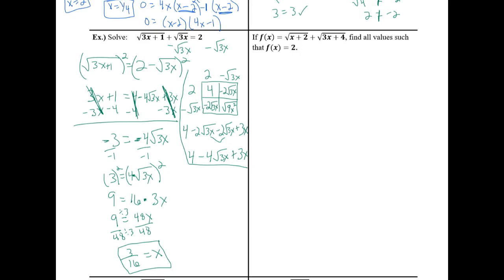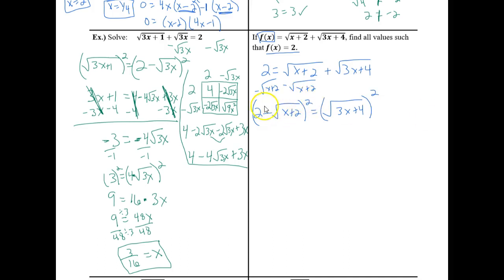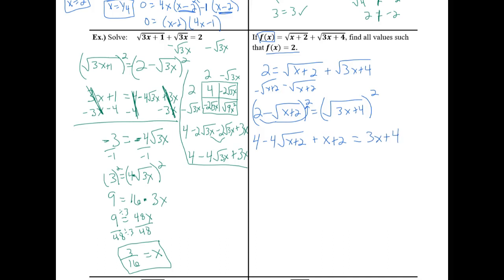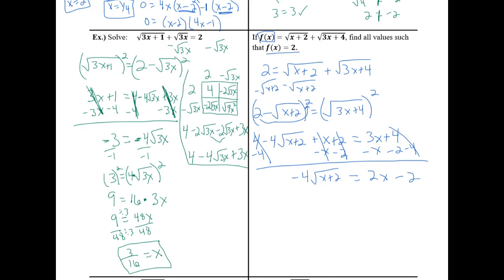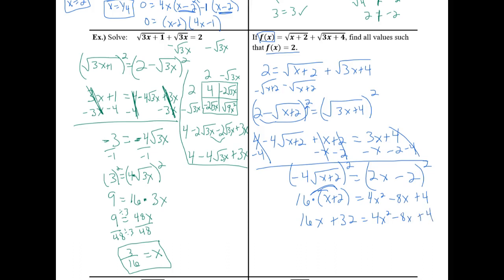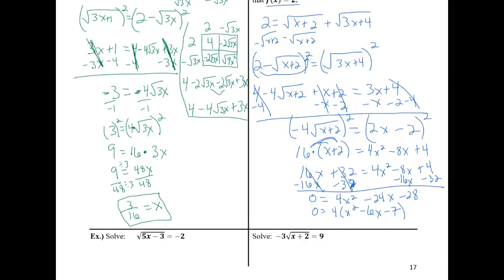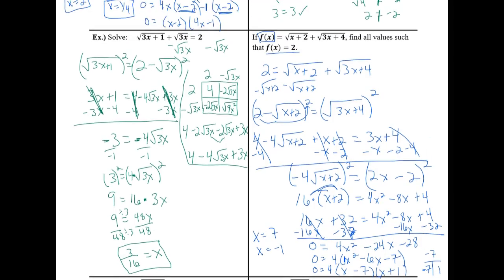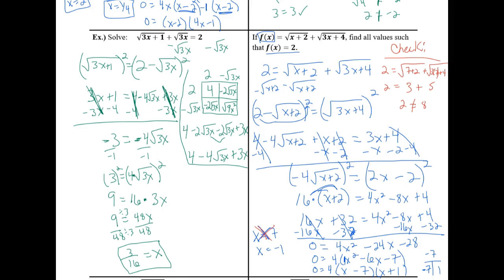Solve Radical Equations Written in Function Notation